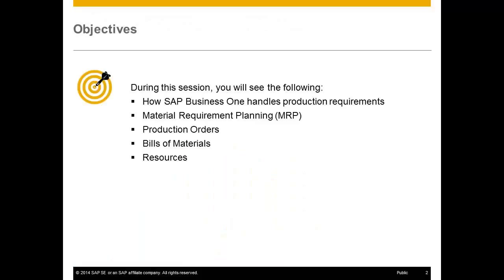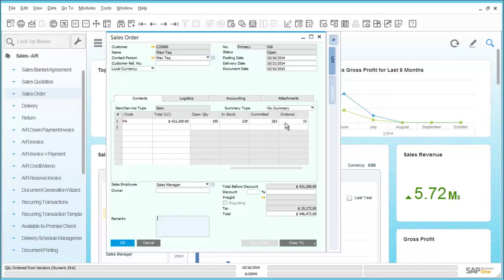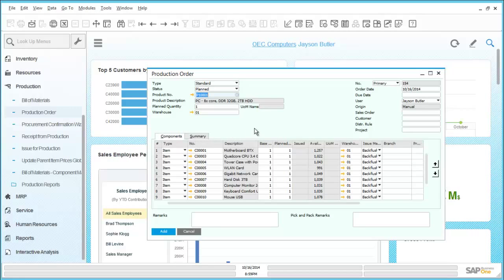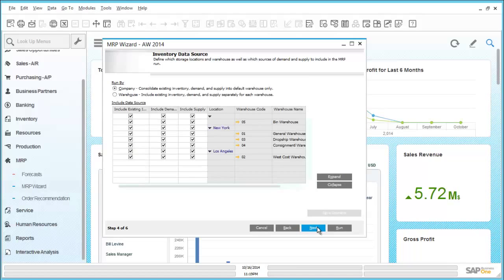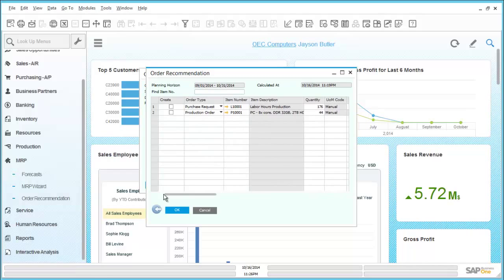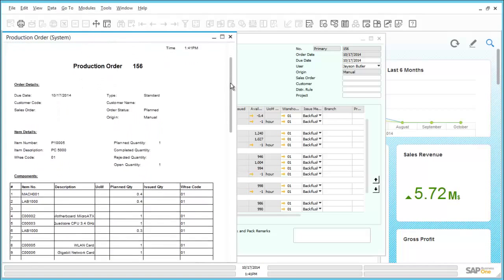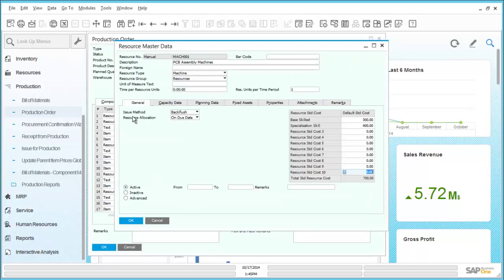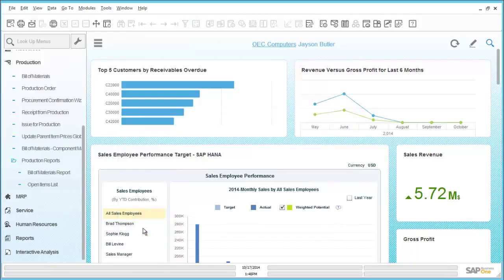Production in SAP Business One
See how SAP Business One handles production requirements, including MRP, production orders, bills of materials, and resources.